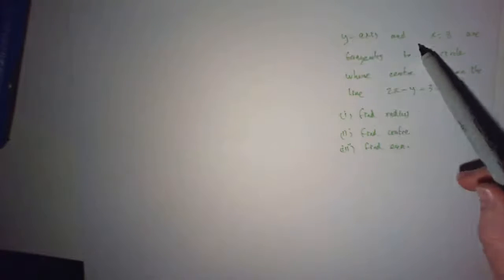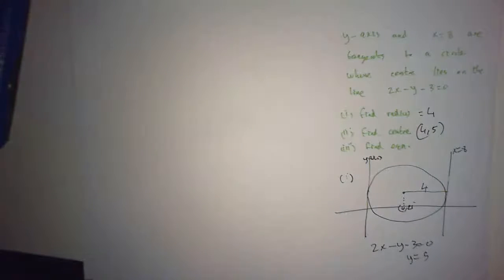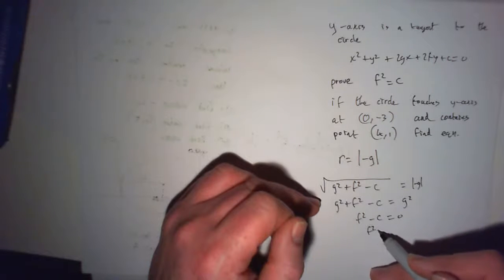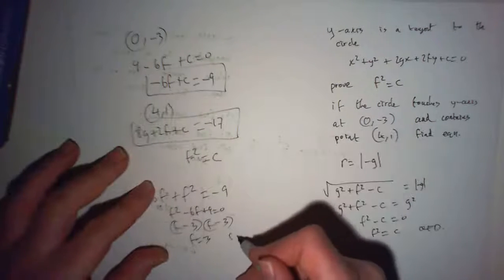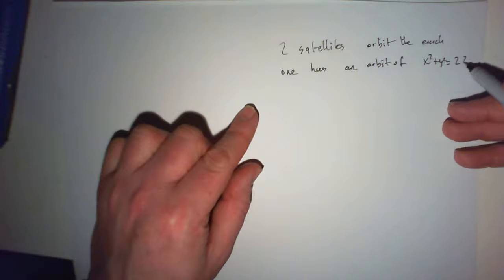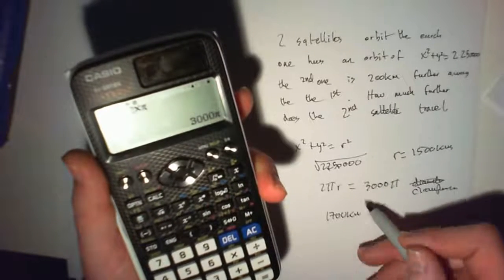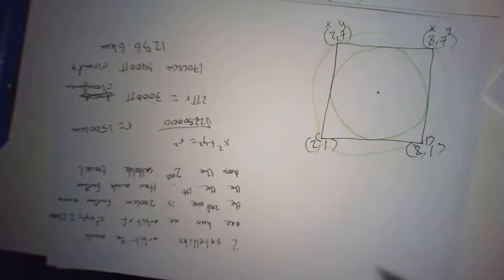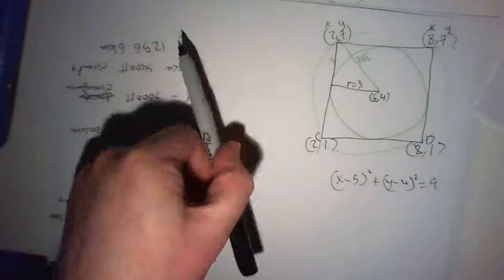5th yr Maths Co-ordinate Geometry of the line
Even harder 11.7